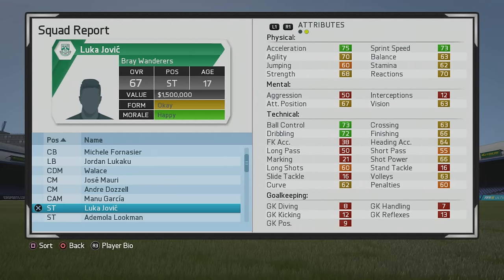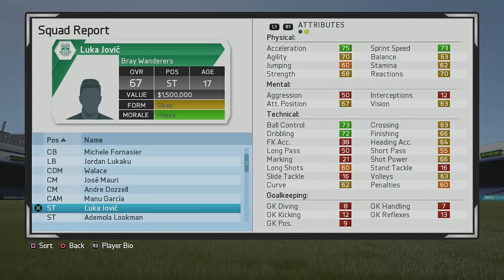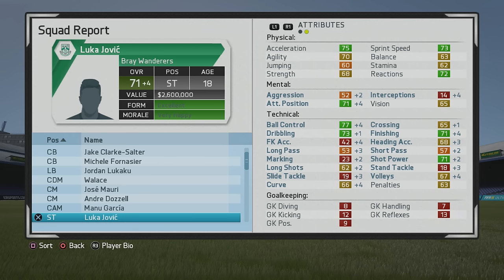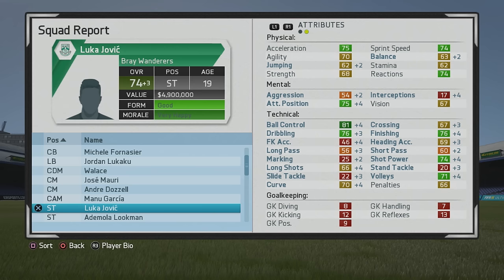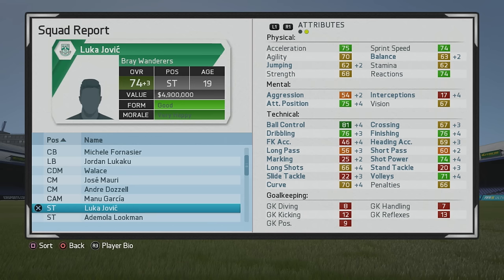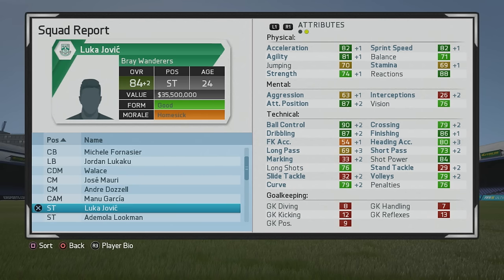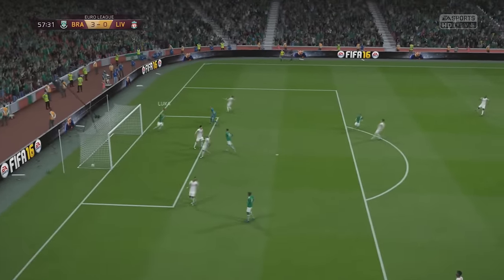FIFA 16 | Luka Jović | Growth Test